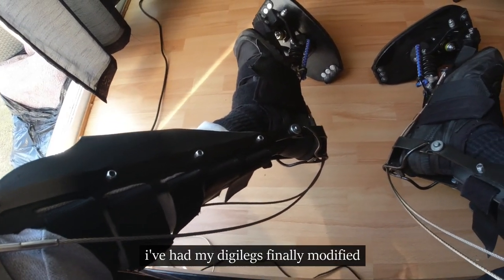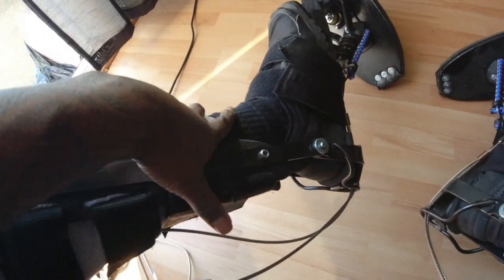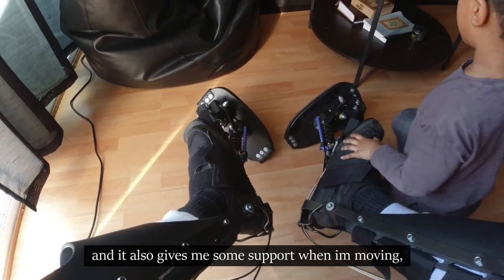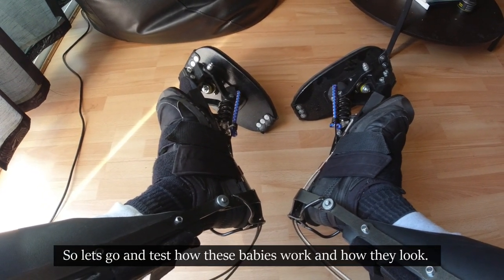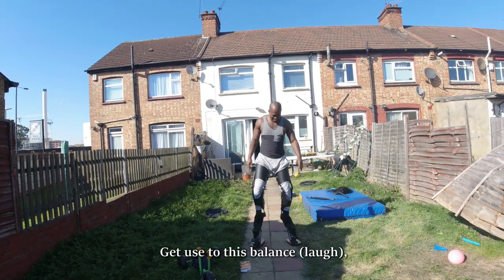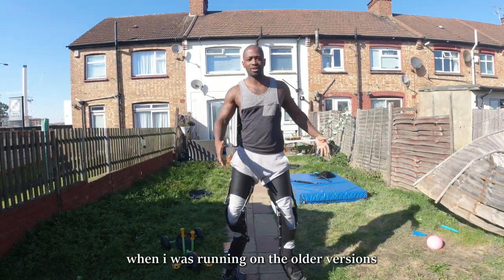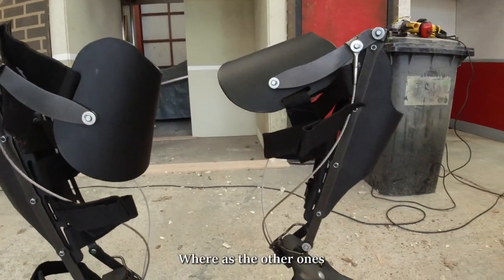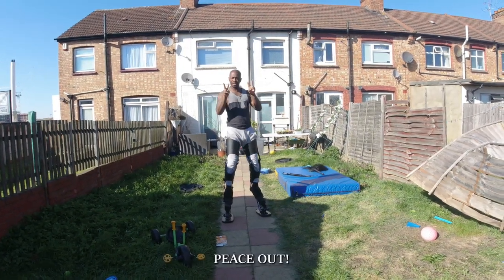Modified DigiLegs Test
A quick nonprofessional review on the modifications done to my digilegs via my company, Creature Bionics to create a greater range of movement.

This video isn't to take away the credit from the original digilegs design and is only a short review of the modifications made and how they operate.